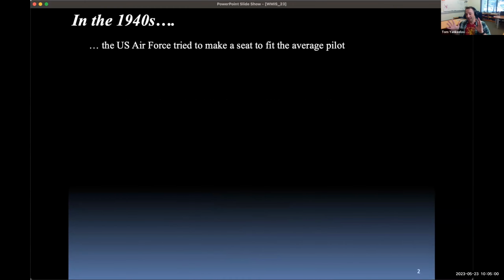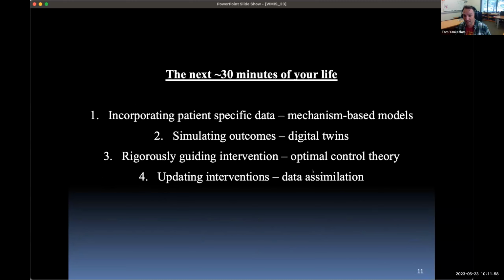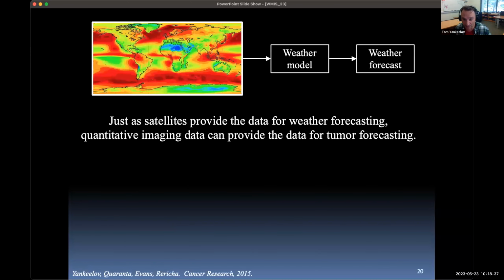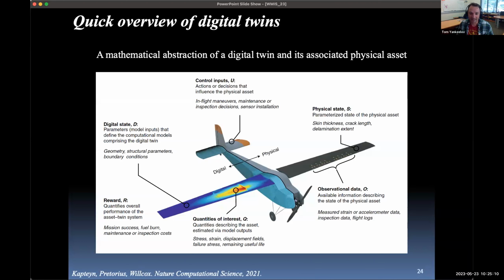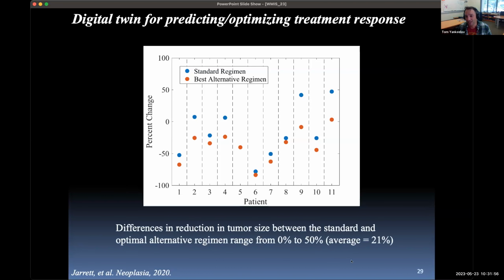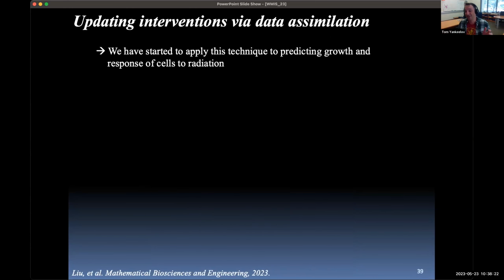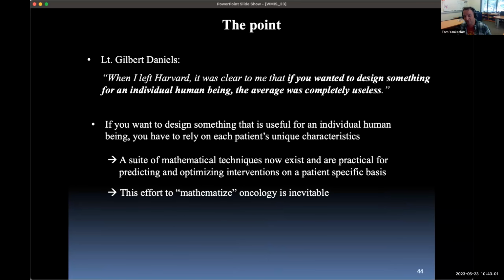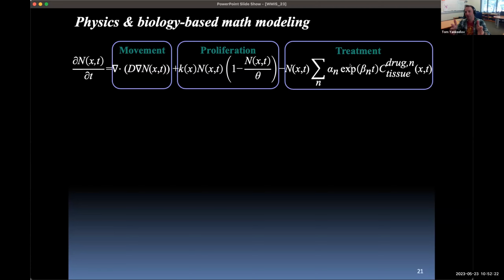Towards a Practical Computational Framework for Personalized Clinical Trials